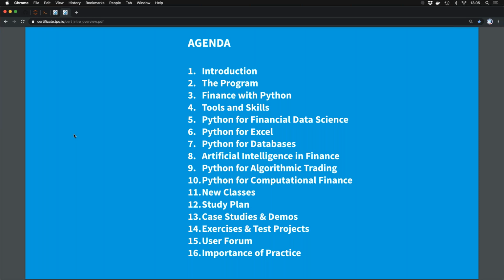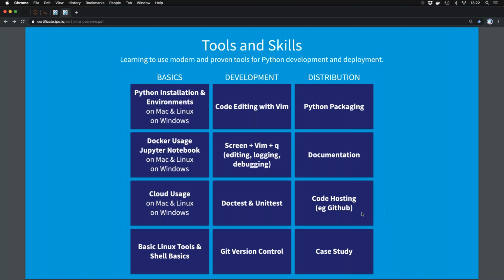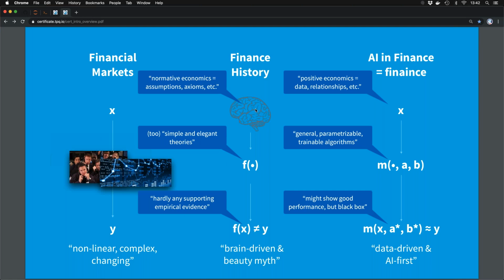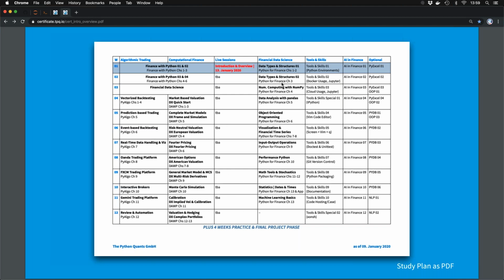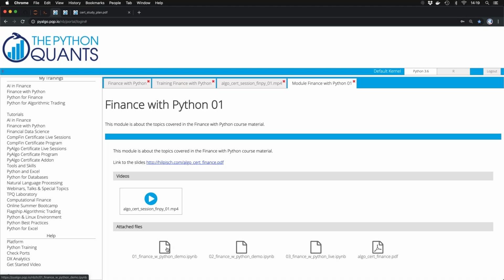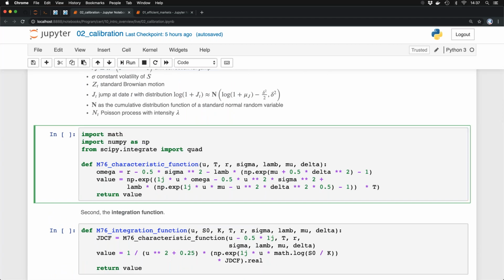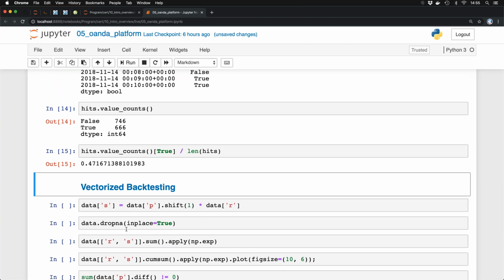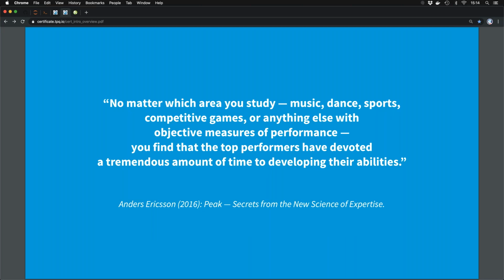Certificate Programs in Algorithmic Trading & Computational Finance | Introduction & Overview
From January 2020: the Introduction & Overview session of the University Certificate Programs in Algorithmic Trading & Computational Finance. Learn all about the program, the classes, the resources and the benefits. Supercharge your career in finance with Python for Finance as a key skill. Apply machine, deep and reinforcement learning to finance to crack the markets. Python, Finance, Algorithmic Trading, Computational Finance Machine Learning, Deep Learning, Reinforcement Learning, Artificial Intelligence.